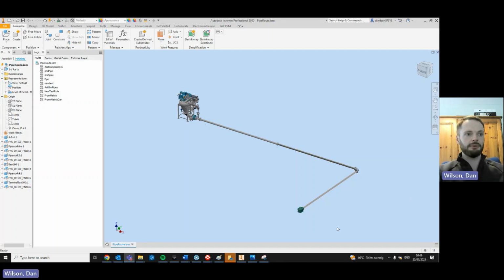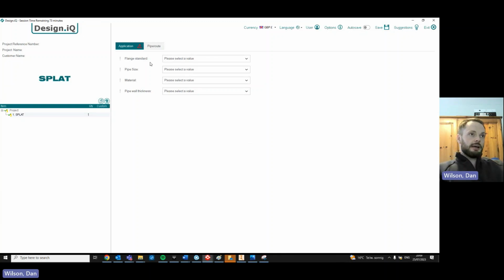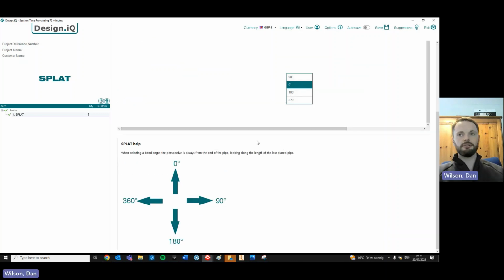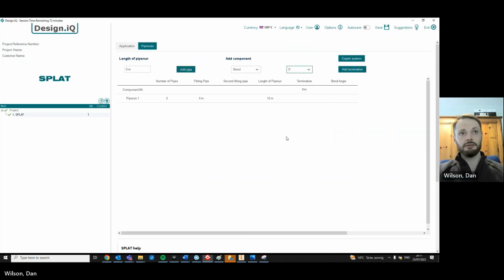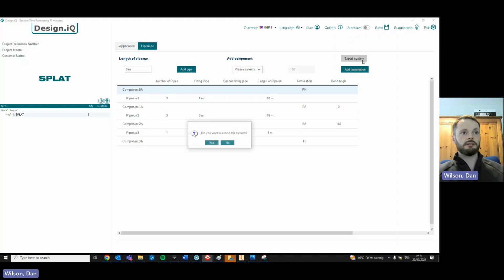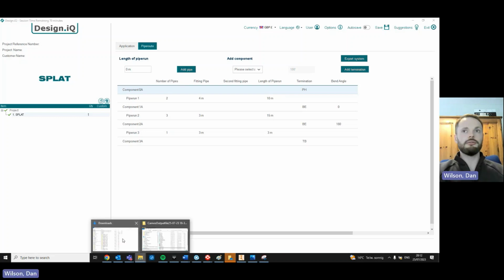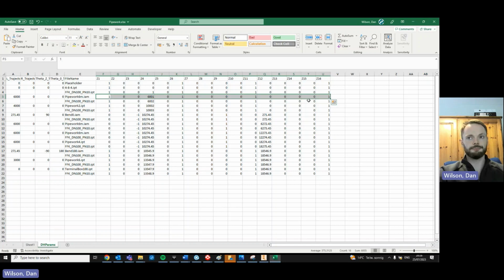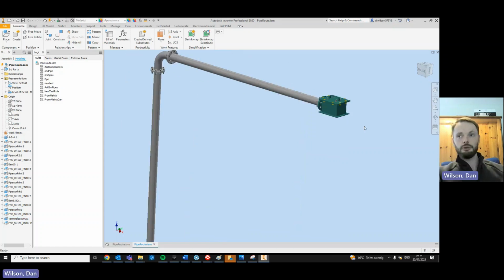SPLAT Video 1: Overview :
Design automation tool for pneumatic conveying systems. Created in Camos CPQ, Excel and Autodesk Inventor.